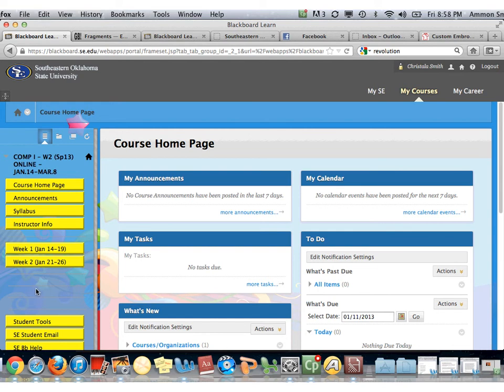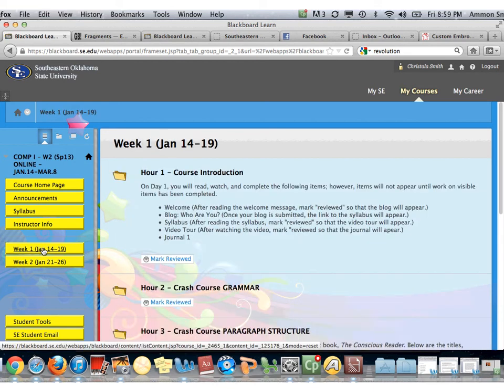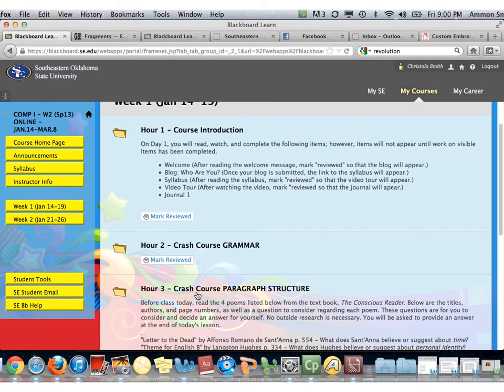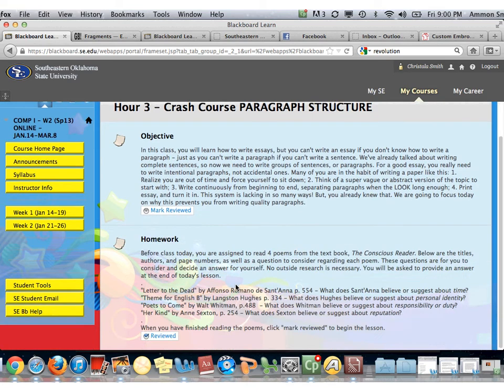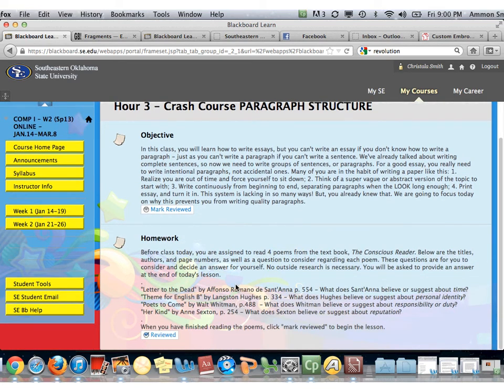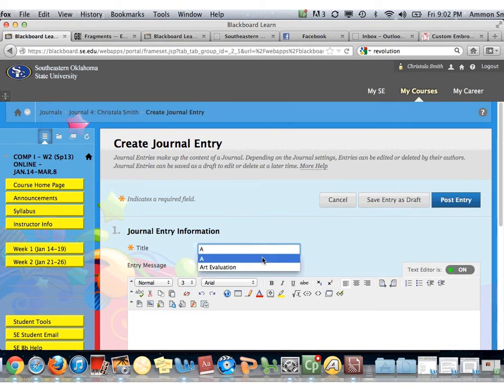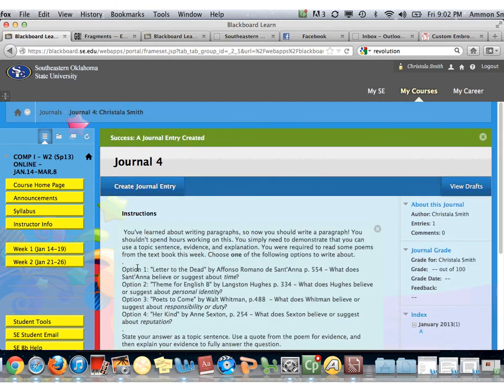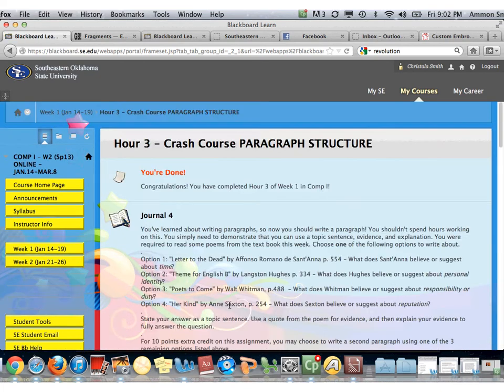Welcome to Class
See who Mrs. Smith is and get a quick overview of the class setup.